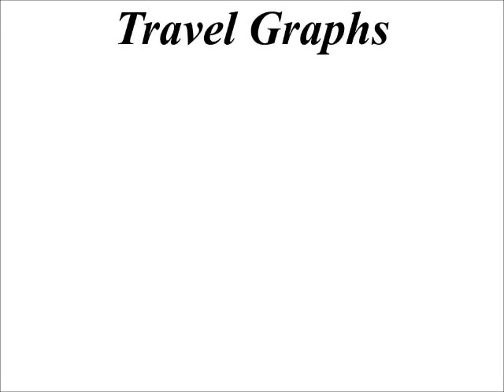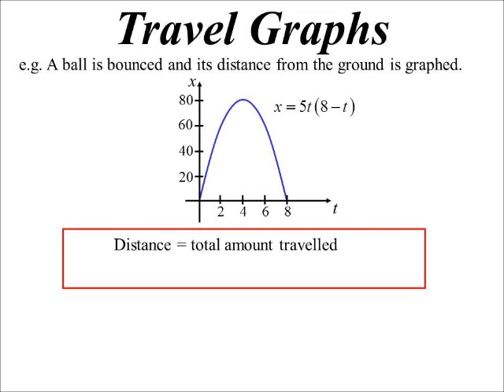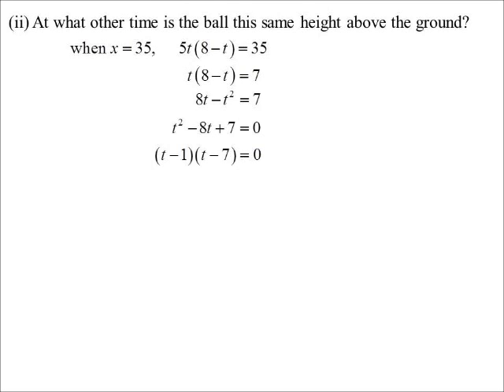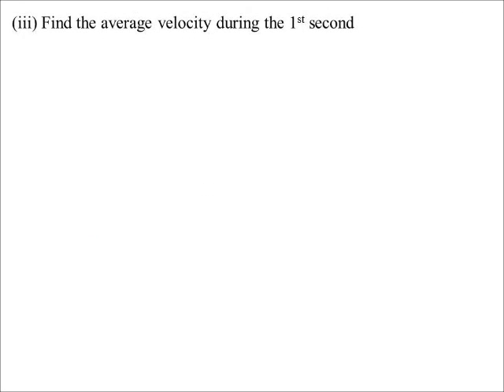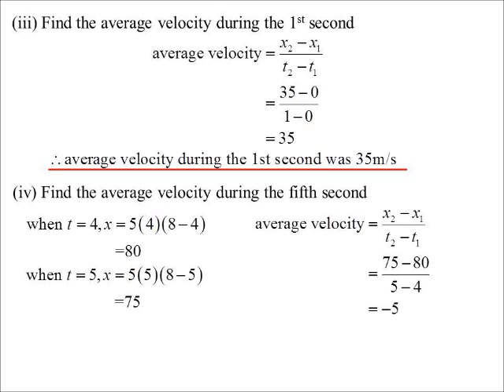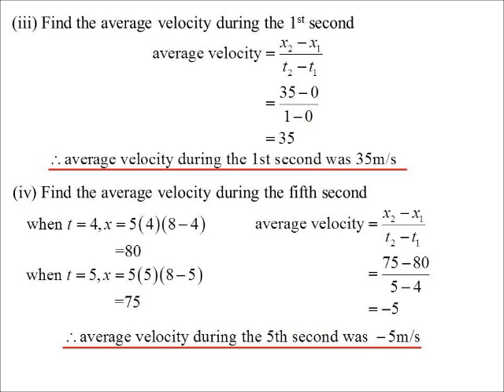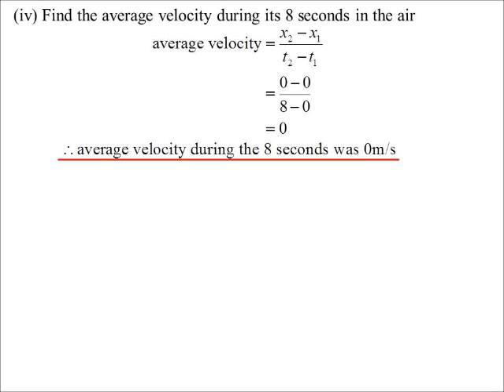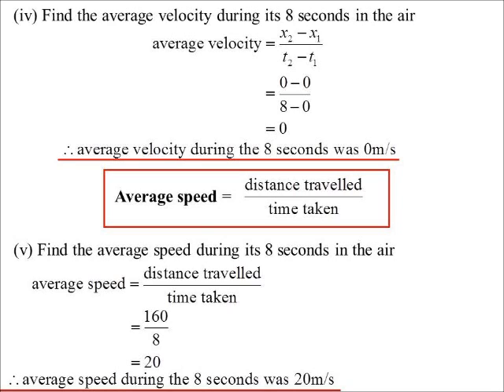12X1 T04 04 travel graphs 2018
Before we start investigating motion using calculus; a recap of the idea of travel graphs